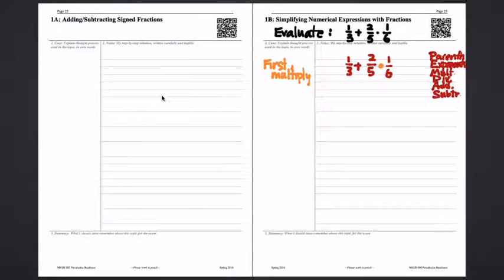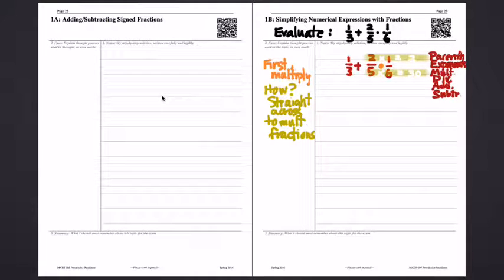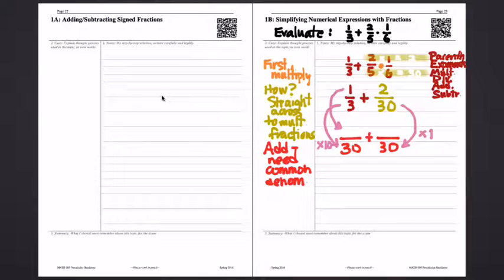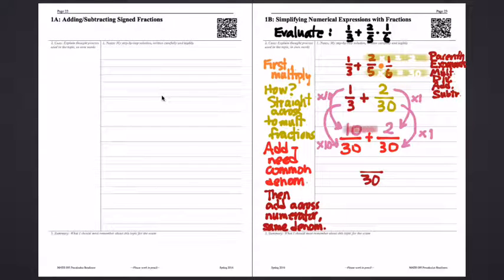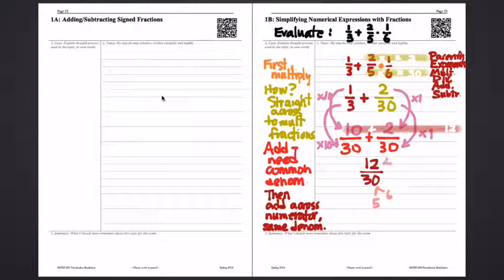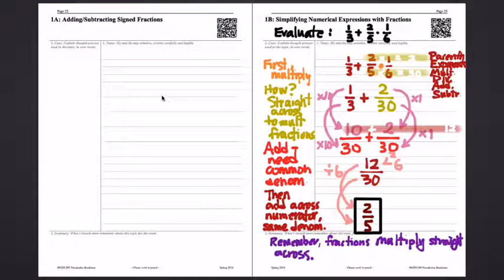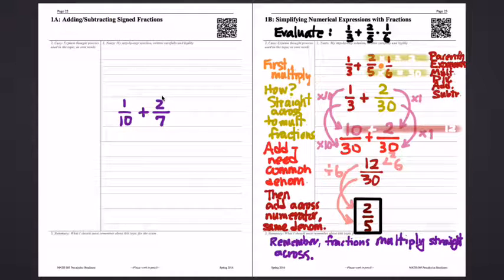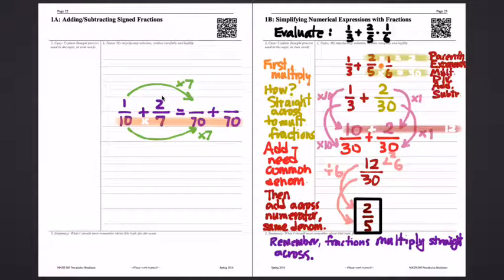095.1 Note Taking in Mathematics (Cornell Method)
1/26/16 Careful, useful notes are your best friend in any math course. We use an example from Module 1B to illustrate a note taking method called the Cornell Method.